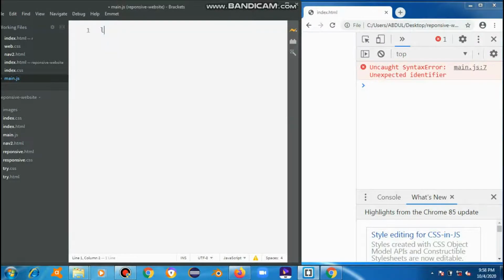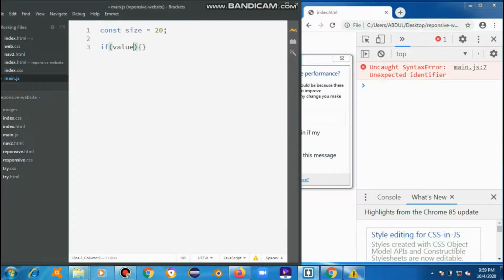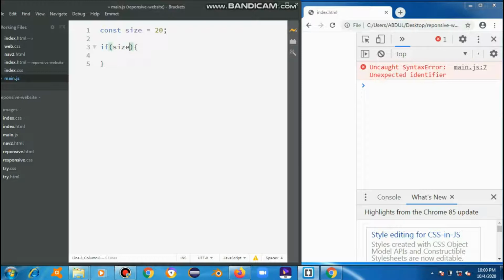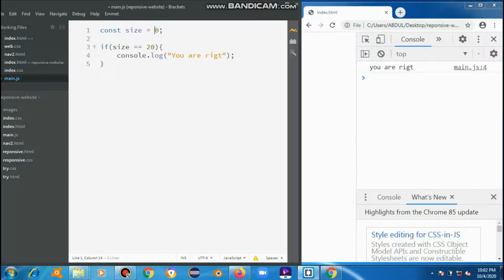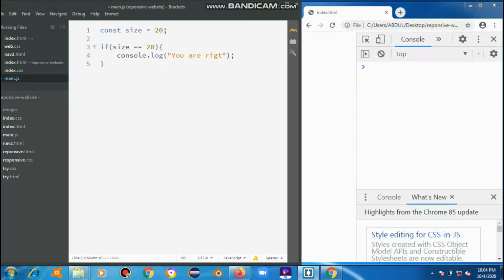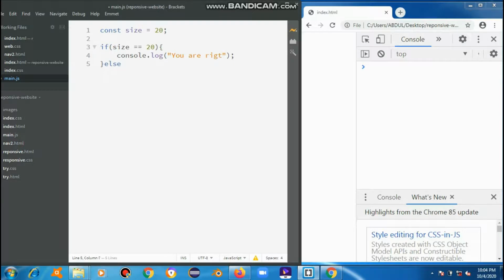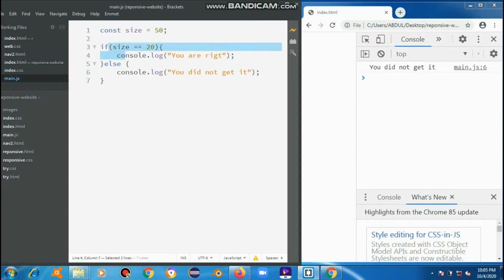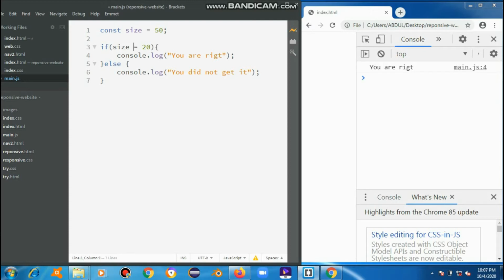Conditional statement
Introduction to conditional statement in javascript